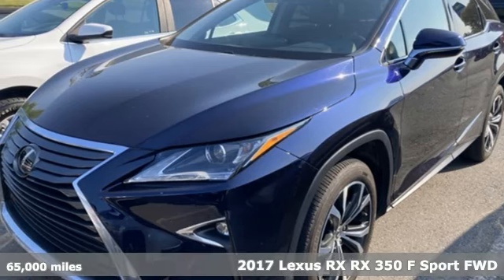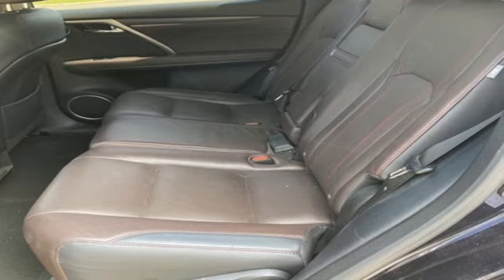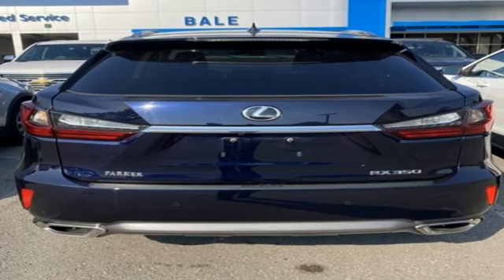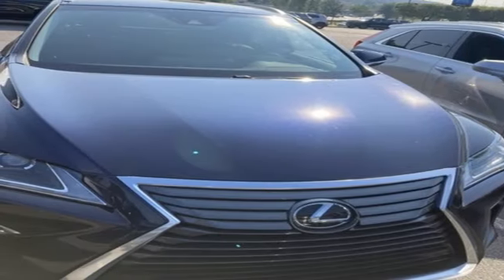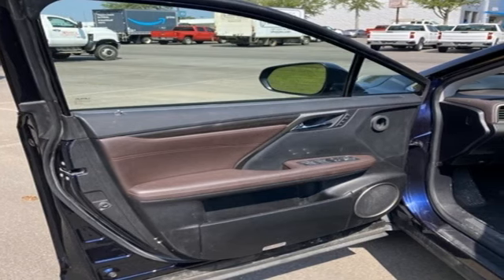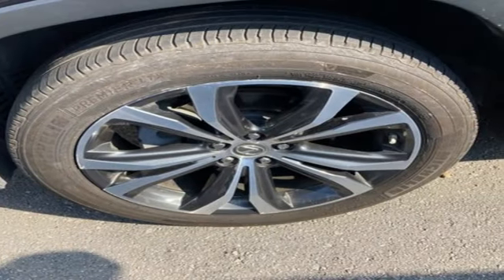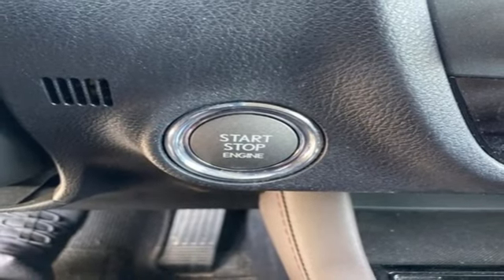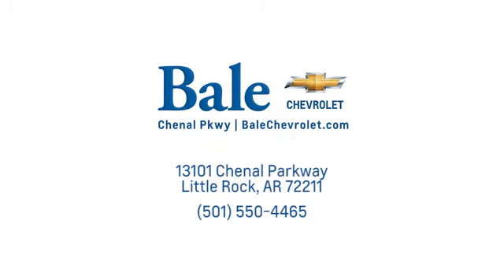Used 2017 Lexus RX Little Rock Bryant, AR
Year: 2017
Make: Lexus
Model: RX
Trim: 350
Engine: 3.5L V6 DOHC 24V
Transmission: 8-Speed Automatic
Mileage: 65000
Stock #: HC067804
VIN: 2T2ZZMCA2HC067804
Bale Chevrolet is excited to offer this beautiful 2017 Lexus RX 350 in Beautifully equipped with 3.329 Axle Ratio, 4-Wheel Disc Brakes, 9 Speakers, ABS brakes, Air Conditioning, Alloy wheels, AM/FM radio: SiriusXM, Anti-whiplash front head restraints, Auto High-beam Headlights, Auto-dimming Rear-View mirror, Automatic temperature control, Backup Monitor, Brake assist, Bumpers: body-color, CD player, Compass, Cruise Control, Delay-off headlights, Distance pacing cruise control: All-Speed Dynamic Radar Cruise Control, Driver door bin, Driver vanity mirror, Dual front impact airbags, Dual front side impact airbags, Electronic Stability Control, Exterior Parking Camera Rear, Four wheel independent suspension, Front anti-roll bar, Front Bucket Seats, Front Center Armrest, Front dual zone A/C, Front fog lights, Front reading lights, Fully automatic headlights, Garage door transmitter: HomeLink, Heated door mirrors, Illuminated entry, Knee airbag, Leather Shift Knob, Leather steering wheel, Low tire pressure warning, NuLuxe Seat Trim, Occupant sensing airbag, Outside temperature display, Overhead airbag, Overhead console, Panic alarm, Passenger door bin, Passenger vanity mirror, Power door mirrors, Power driver seat, Power Liftgate, Power passenger seat, Power steering, Power windows, Radio data system, Radio: AM/FM/CD Lexus Display Audio, Rain sensing wipers, Rear anti-roll bar, Rear reading lights, Rear seat center armrest, Rear side impact airbag, Rear window defroster, Rear window wiper, Remote keyless entry, Security system, Speed-sensing steering, Split folding rear seat, Spoiler, Steering wheel mounted audio controls, Tachometer, Telescoping steering wheel, Tilt steering wheel, Traction control, Trip computer, Turn signal indicator mirrors, Variably intermittent wipers, and Wheels: 18" x 8" 7-Spoke Aluminum!

Bale Chevrolet
Address:
13101 Chenal